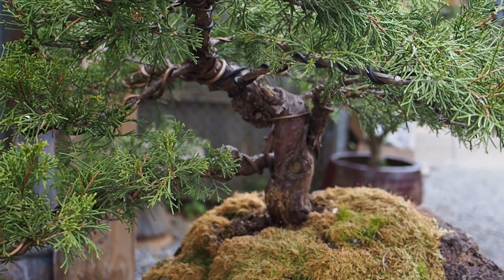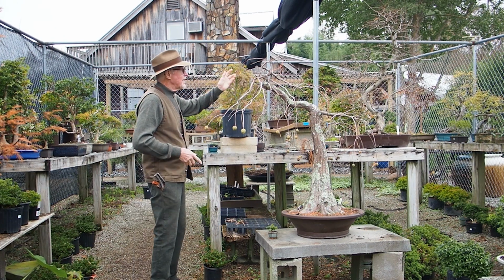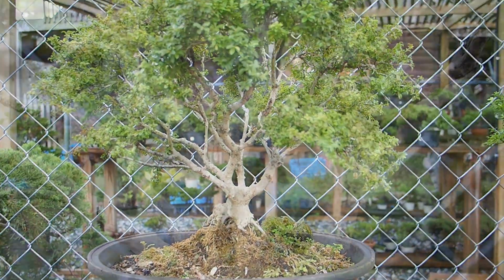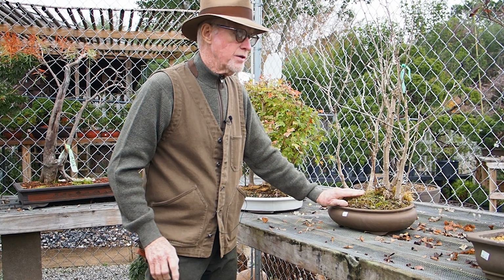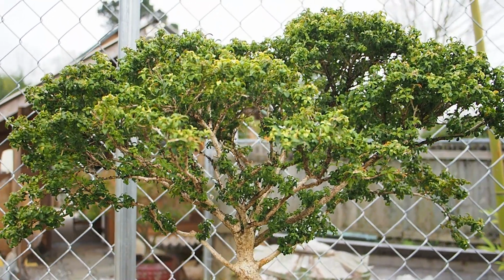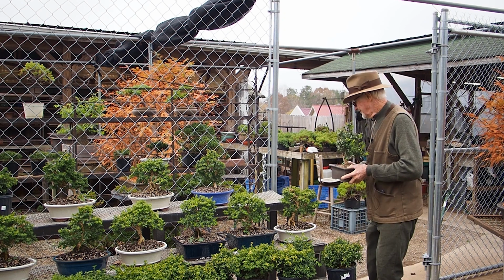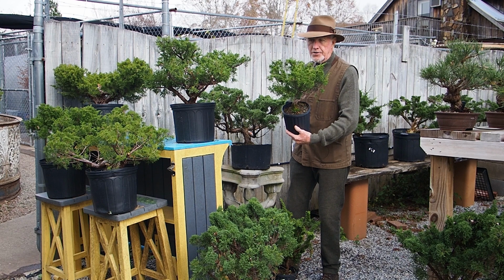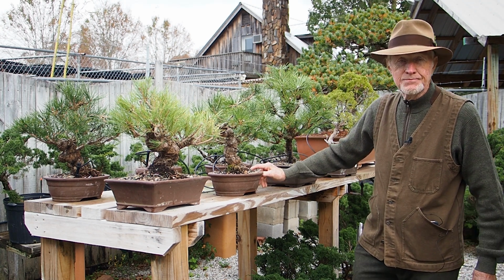Plant City Bonsai - Thanksgiving 2020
Don't wait for Thanksgiving day to be thankful. Take a moment to be thankful for all the little things that bring you joy and hope and comfort.

Whether you are here in Northeast Georgia, across the country, or across the globe, we are extremely thankful for each and every one of you! Thank you for letting us show you beautiful trees and promote the Living Art of Bonsai.

"Decked out" is the phrase that perfectly describes this season's offerings. We have pre-bonsai in the raw and potted bonsai of all shapes, sizes and species. We definitely have somthing for everyone.

In the Shade House we show the return of a few Kingsville that left the nusery 35 years ago as 3" trees and the transformation is stunning. We cover the Harlandi boxwood and all that this species offers us when used in bonsai.

In the Japanese Garden we have several sizes of Itogawa (saught after because of their character and brigt soft foliage), Kishu Shimpaku, and Black Pine.

There is so much more in this video and a guest at the end who loves coming to Plant City Bonsai. We hope you enjoy!!

** Please note that running a bonsai nursery is a full time job and this channel is not constantly monitored. If you have any questions or need any assistance please email or give us a call and we can help!

5607 Cleveland Hwy (Hwy 129)
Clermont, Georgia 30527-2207